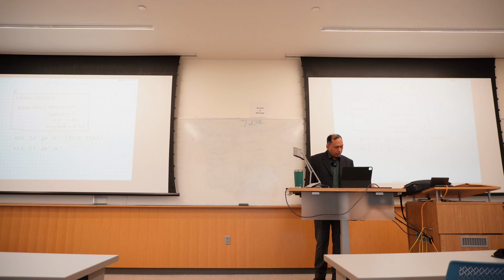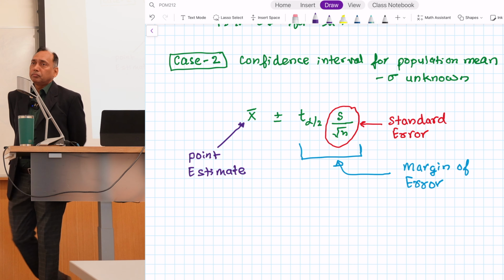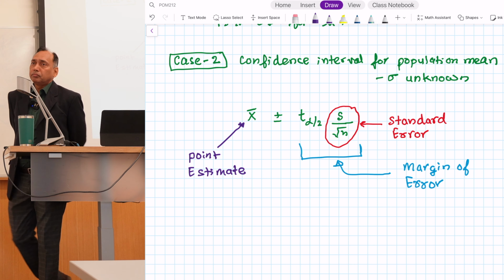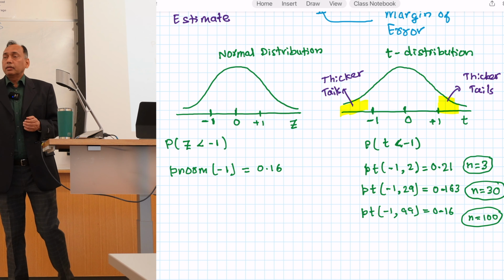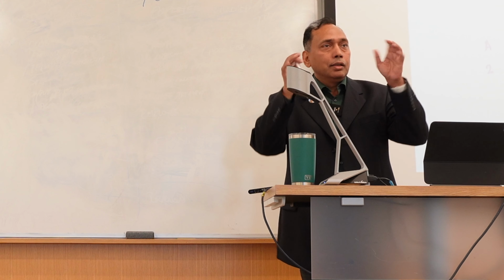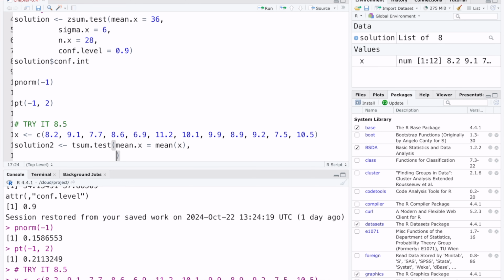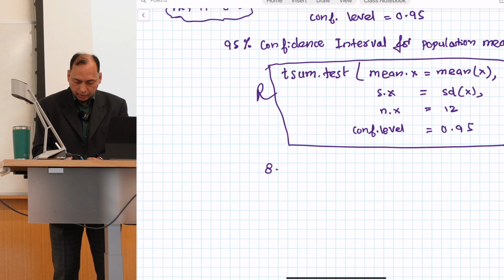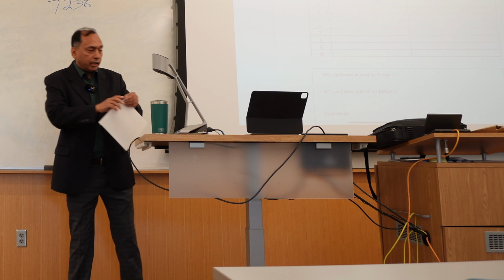Confidence Intervals #16 | 2024 Business Statistics with R Series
Welcome back to Chapter 8 of the Business Statistics with R Series! In this session, we tackle the second major confidence interval scenario: constructing a Confidence Interval for the Population Mean when $\sigma$ is Unknown using Student's $t$-distribution.

Discover why the $t$-distribution has heavier tails for small sample sizes, understand the intuitive concept of degrees of freedom ($df = n - 1$), learn how to compute critical values and probabilities using R functions like pt() and tsum.test() from the BSDA package, and see how to apply these concepts through a practical sleep-study example and an interactive paper-helicopter flight-time experiment!
⏱️ Timestamps:
0:00 Review of Chapter 8: Case 2 Setup ($\sigma$ Unknown)
0:27 Confidence interval for population mean when sigma is unknown
3:36 Normal versus t-distribution
5:45 Normal and t-distribution calculations in R
11:35 What is degrees of freedom?
15:05 Try-It 8.5: Hypnotherapy Sleep Study Problem Setup
16:05 - Entering Sample Data Vectors into Posit Cloud
17:15 - Running tsum.test() in R with mean(x) and sd(x)
20:05 - Extracting the 95% Confidence Interval ($conf.int)
21:48 - What a 95% Confidence Interval Actually Means (Repeated Sampling)
22:15 95% confidence interval interpretation
23:10 "I hear I forget, I see I remember, I do I understand"
24:05 - Hands-on Team Activity: Paper Helicopter Flight Time Experiment
25:20 - Design Specifications, Wing Folding & Data Collection Guidelines

Course Playlist & Resources:

This lecture is part of the 2024 Business Statistics with R Series by Dr. Bharatendra Rai. Follow along with the full playlist to master inferential statistics, probability distributions, and practical data analysis in R.